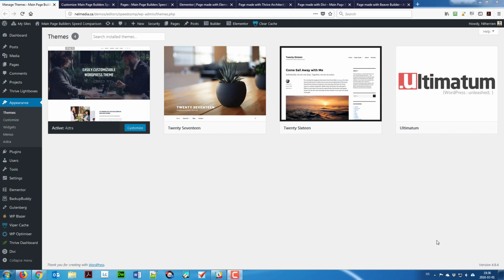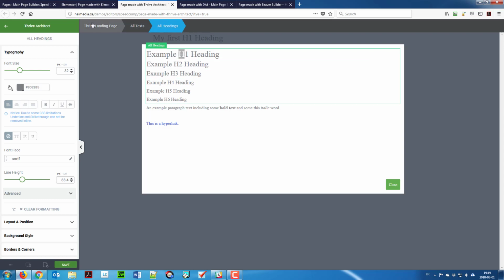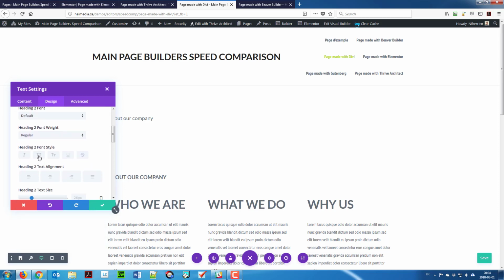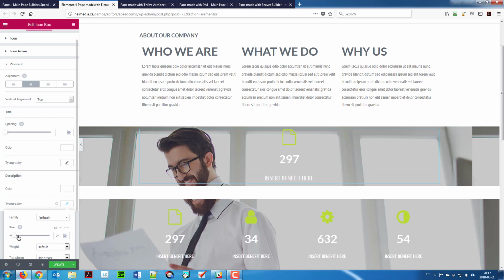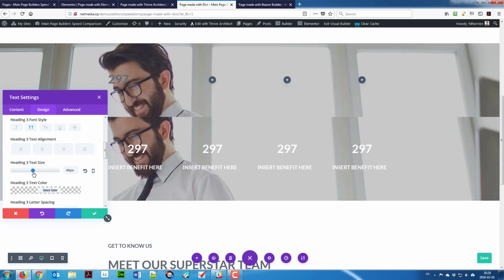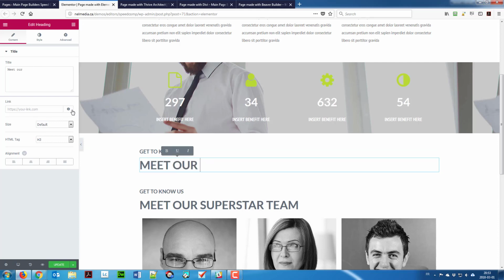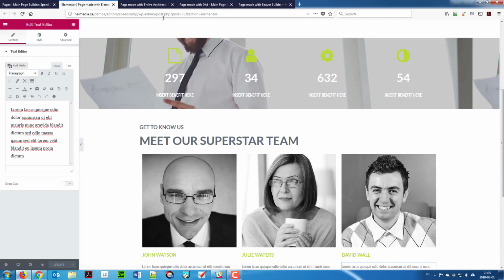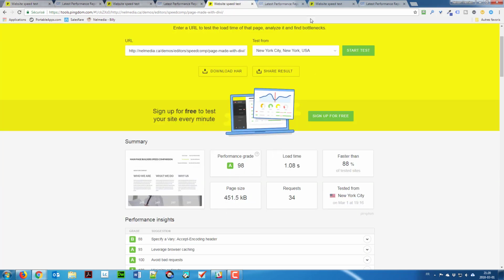Comparison between Elementor, Thrive Architect, Divi and Beaver Builder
Building a section of a home page with the four main WordPress page builders and comparing them side by side for the exercice.

Shows the difference in development time, but also in performance.

You can also see a more detailed comparison between my favorite two: Elementor Pro and Thrive Architect at this address

Note: Around 35min I talk about one of the disadvantage of Elementor is that we have to add the section at the bottom and then drag it... It's false: you can mouse over a section and in the blue bar that appears click on the "+" sign to add a section above it... Don't know if it was a new feature that I wasn't aware of at the time, but we can see it is present in the video...